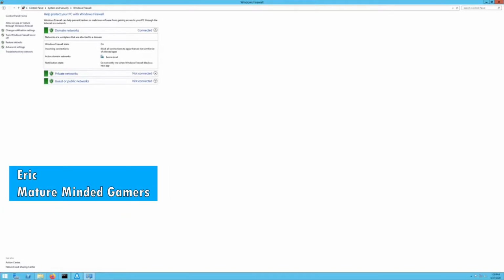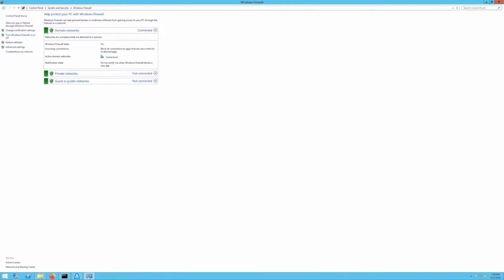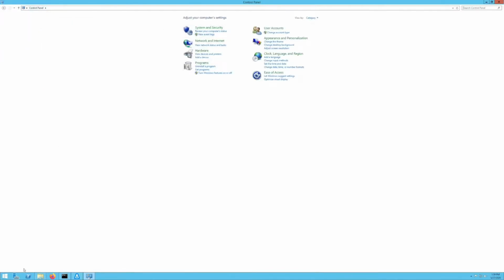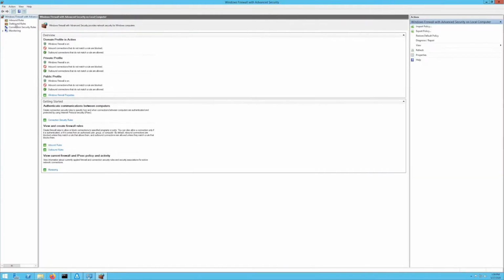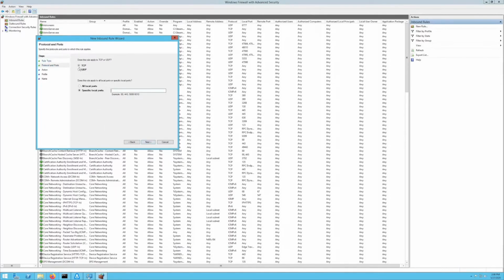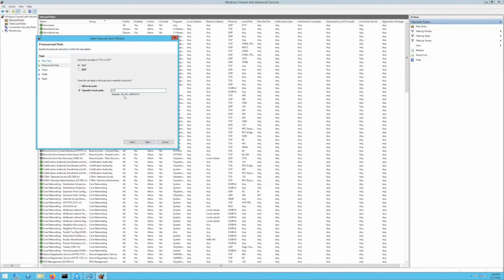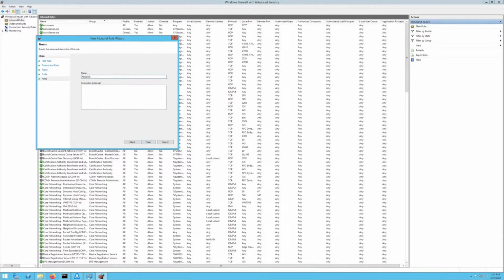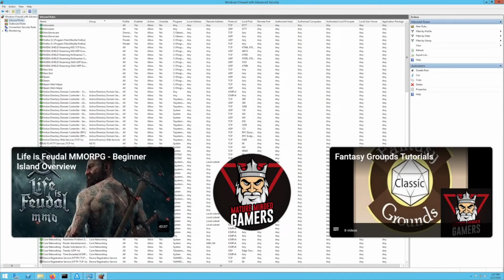How to Open Ports in Windows Firewall (Step-by-Step Guide)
Do you need to open ports in your Windows Firewall for gaming, file sharing, or other purposes? In this video, I'll show you how to do it in a few simple steps.

I'll cover everything you need to know, from identifying the ports you need to open to configuring your firewall rules. By the end of this video, you'll be able to open ports in your Windows Firewall like a pro!